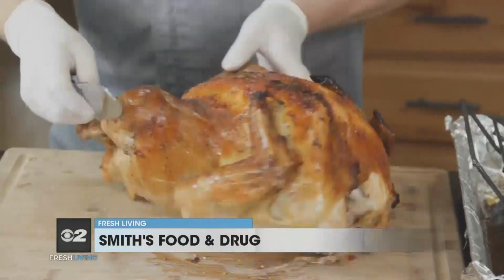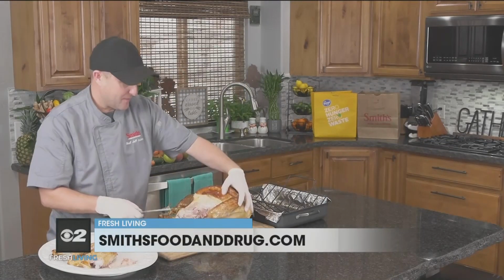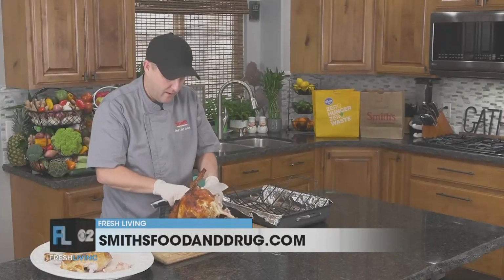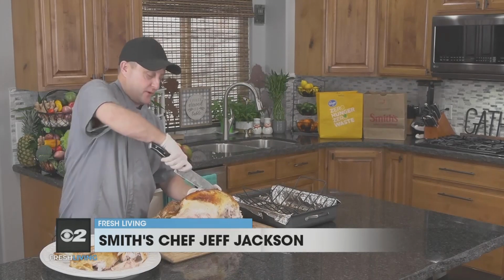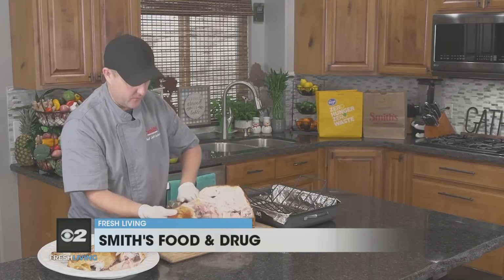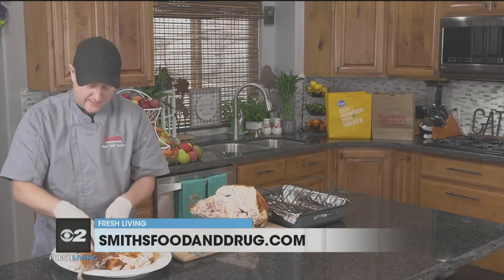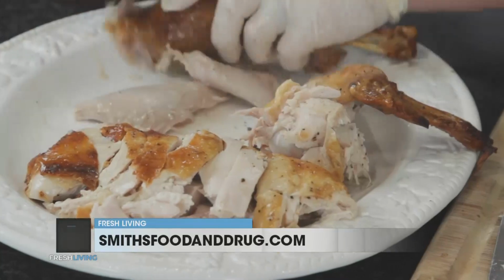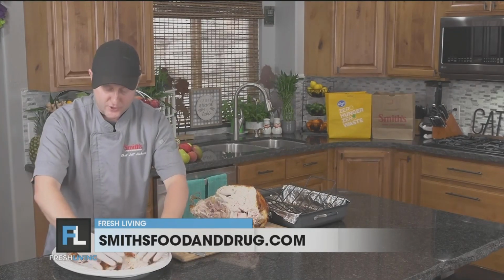How to carve a turkey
Smith's Chef Jeff Jackson showed Fresh Living how to carve a turkey for Thanksgiving dinner.

Watch Fresh Living every weekday at 1 pm MST on CBS Channel 2, 2 pm on KMYU, and 3 pm on KJZZ.